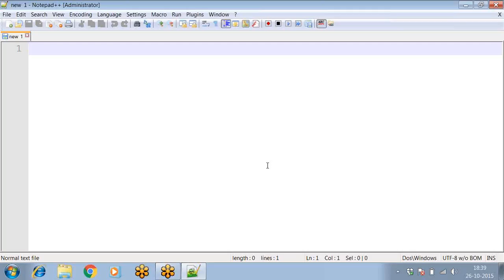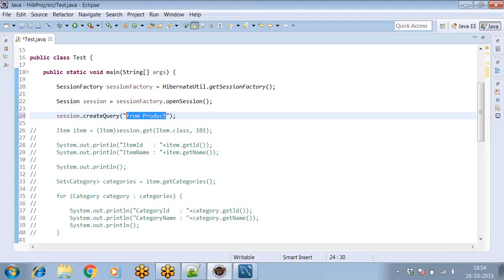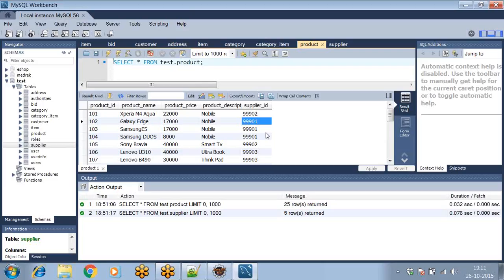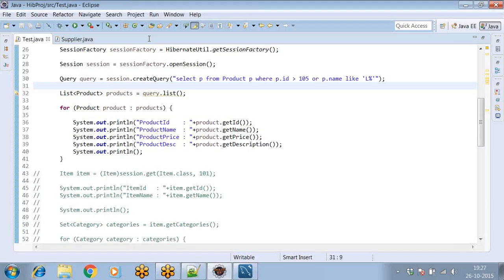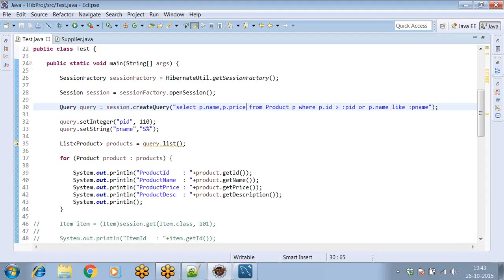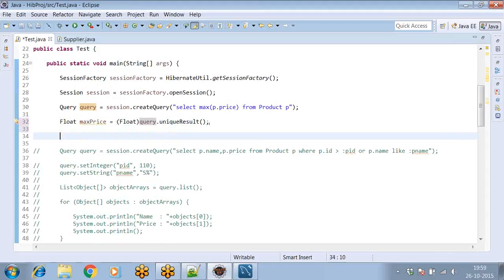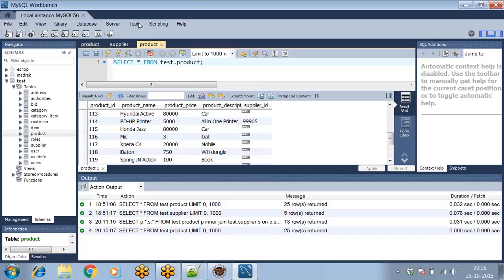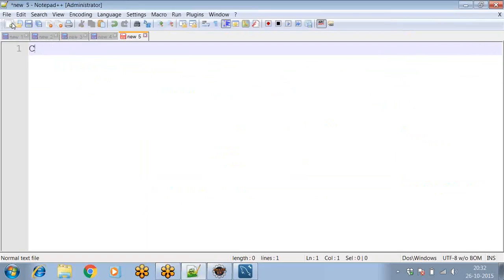2015 10 26 18 38 Augustjava6 30pm